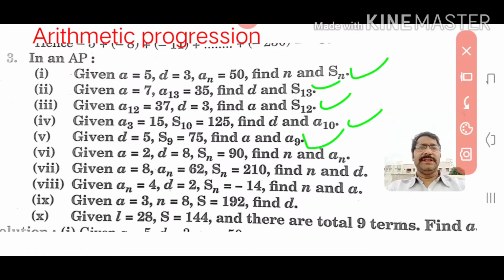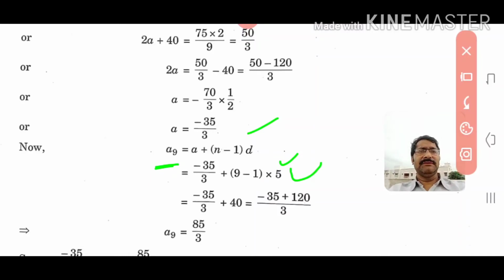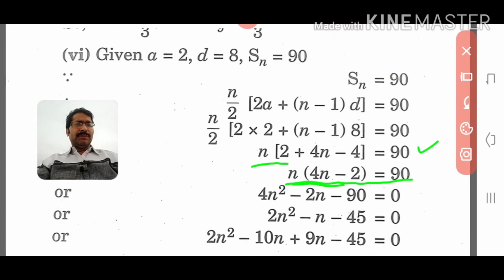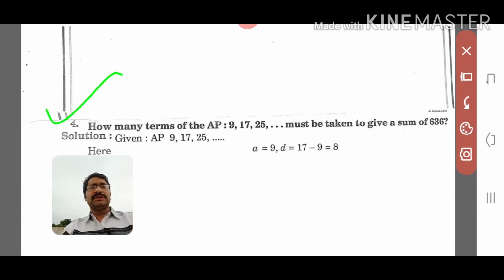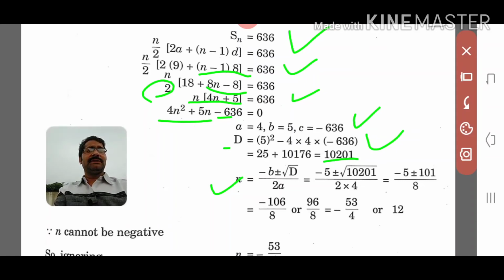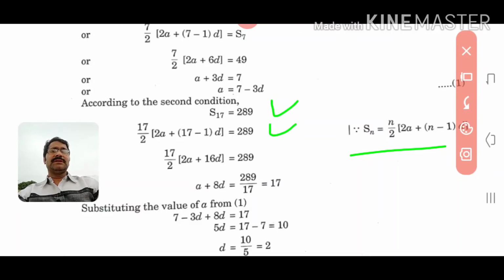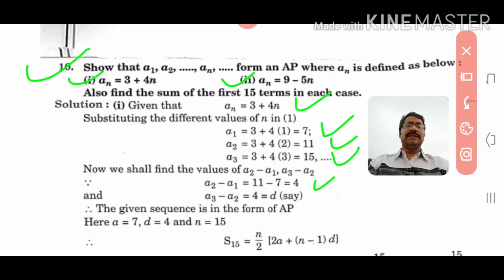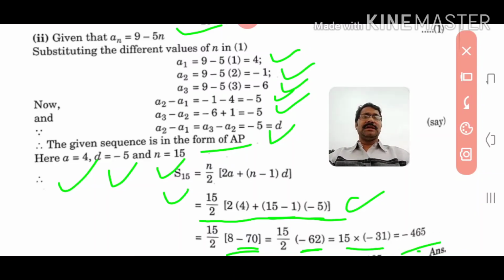Arithmetic progression part-11 Ex 5.3 Q3, 9,10